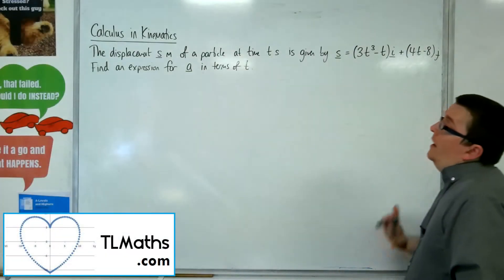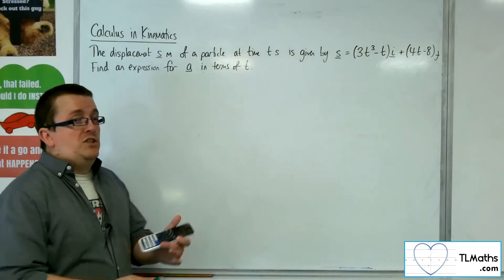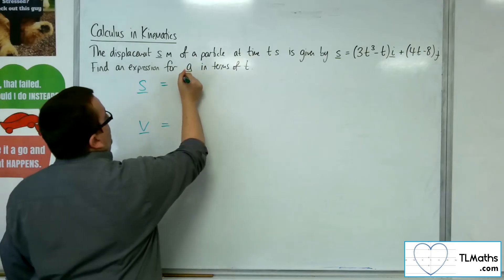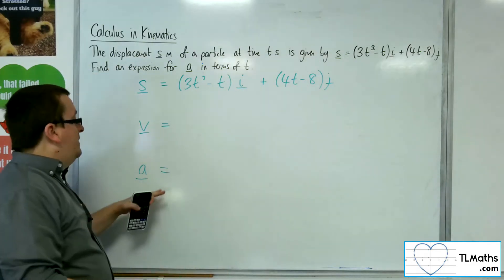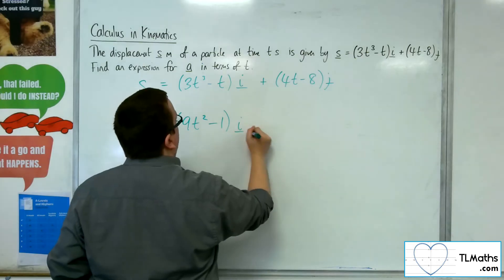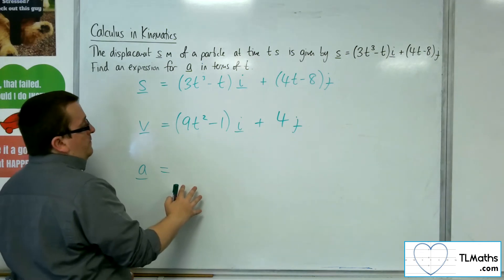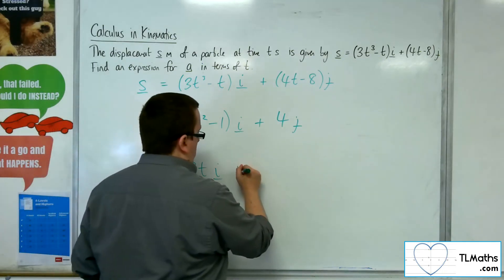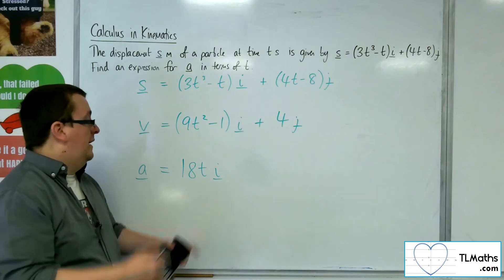A-Level Maths: Q4-08 Calculus in Kinematics: 2D Example 1